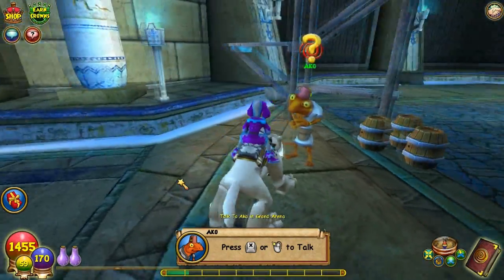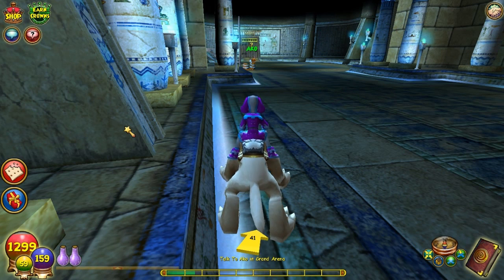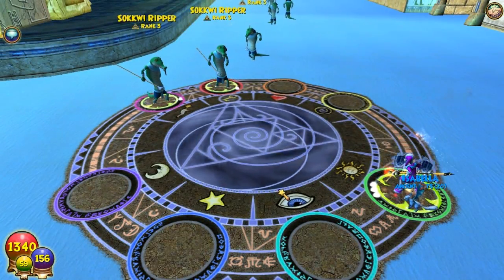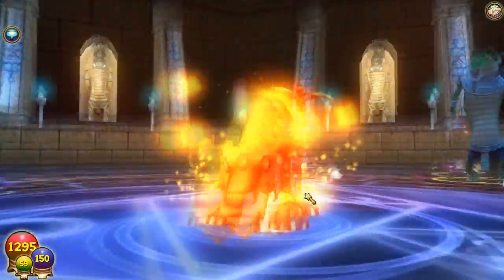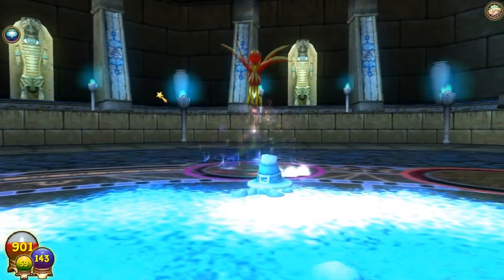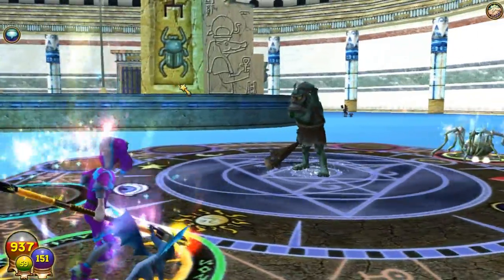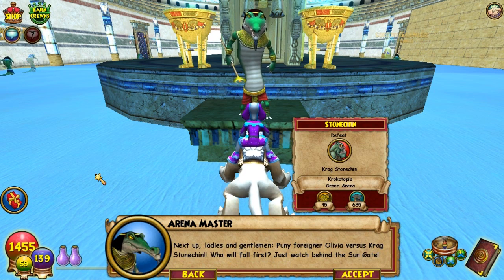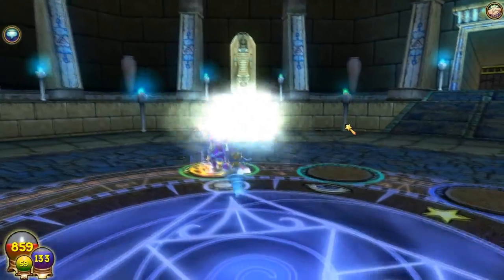Wizard101: Krokotopia Walkthrough | Ep. 15 - Those Dagum Ice Spiders!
Welcome to the NEW start of my Full Game Walkthrough in Wizard101! You guys voted and decided! Ice was CHOSEN! :D

Please check out these links to keep in the loop on what I'm doing with my channel. :D

Olivia StormCloud
3020 Issaquah-Pine Lake Rd 538
Sammamish, WA 98075